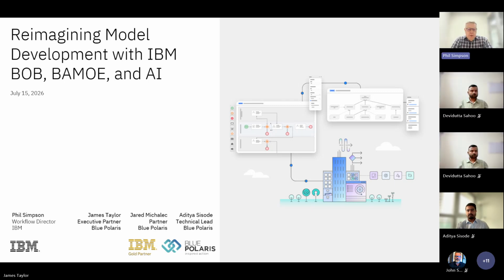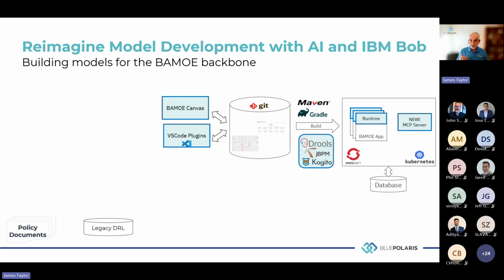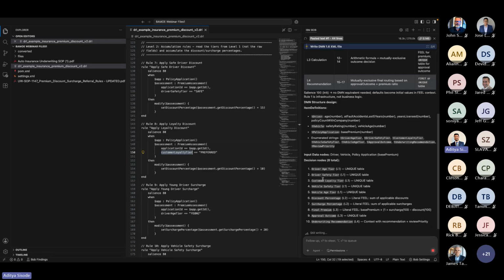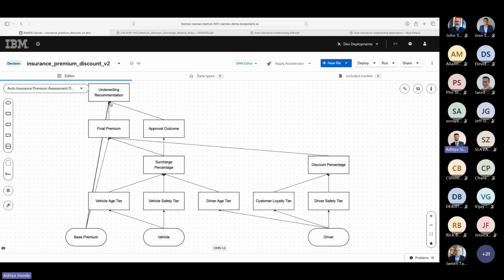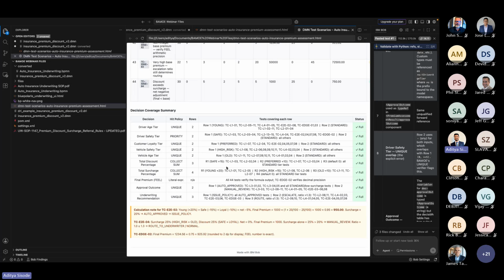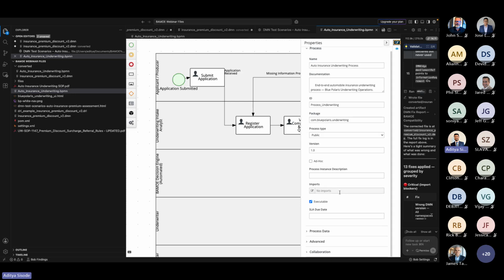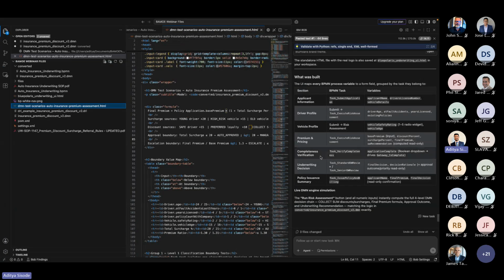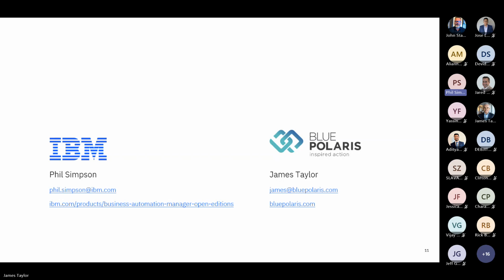Webinar – Reimagining Model Development with IBM BOB, BAMOE, and AI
In this webinar, Blue Polaris and IBM continue their series on generative AI and IBM Business Automation Manager Open Edition (BAMOE), this time focusing on how AI can accelerate model development itself — safely, transparently, and at scale. Building on Part 1, this session shows how generative AI reduces the time and complexity of building the process and decision models that power BAMOE, helping teams move beyond experimentation into real business transformation.

You'll learn how to rapidly extract requirements from large regulation and policy document sets using tools like IBM BOB and Claude Code, use AI to turn those requirements into first-cut BPMN process models and DMN decision models, extract BPMN and DMN models from legacy code to modernize existing applications, engage business users directly with visual blueprints to validate requirements, and deploy models to BAMOE to create a modern, model-driven backbone.